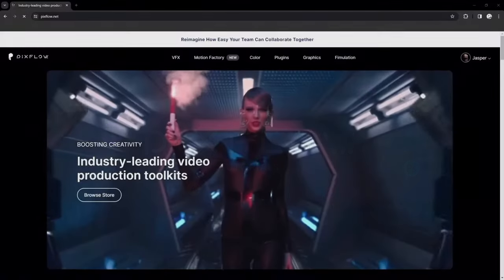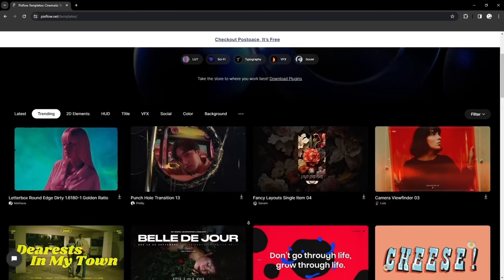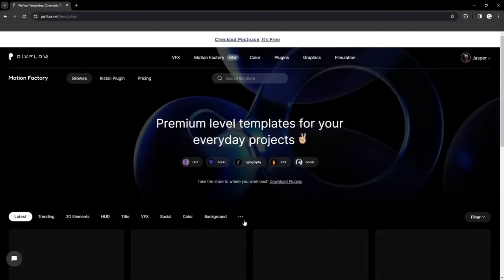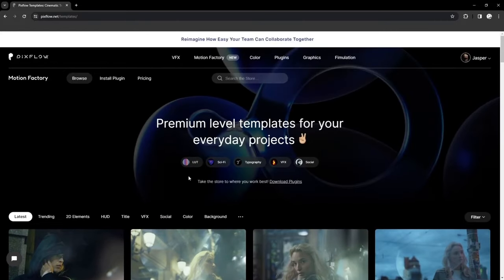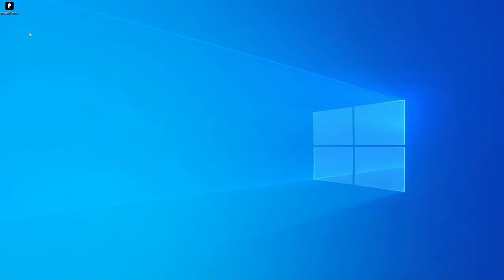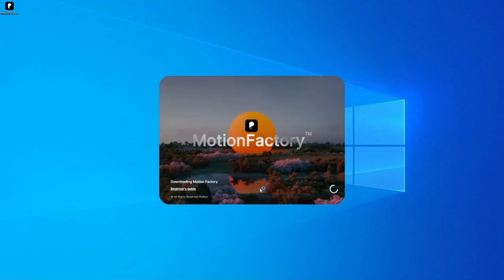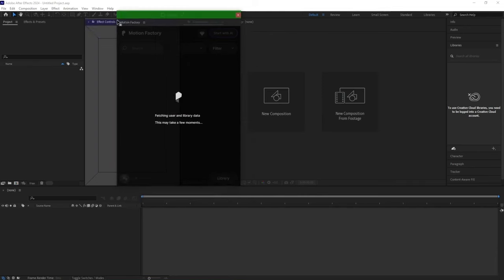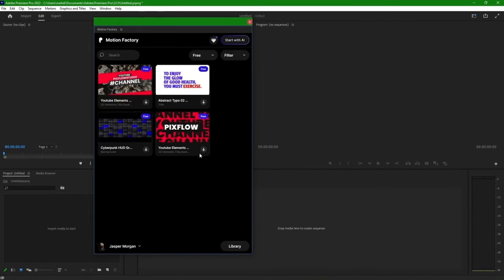How to Install Motion Factory Plugin FREE 2024 | After Effects & Premiere Pro Tutorial on windows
This is Pixflow and welcome to this Motion Factory tutorial.
In this video, I will show you a tutorial on how to download and install the Motion Factory FREE toolkit. The Motion Factory extension comes with so many great features that will give you an amazing experience like no other and will make work so much easier and faster for you. You can use the Motion Factory FREE plugin in After Effects and Premiere Pro for Windows and Mac by simply following the steps below!

▸ click on "Download"  and wait for the download to complete. After downloading is finished, double-click on it to run and start the installation process. Wait for the installation to complete, The Motion Factory Installer will automatically install the plugin for both Premiere Pro and After Effects.

▸Now, open After Effects or Premiere pro and go to the "Window" drop-down, then go to "Extensions" and click on "Motion Factory."

Here it is, easy peasy

All of our projects have been made with lots of LOVE & CARE.